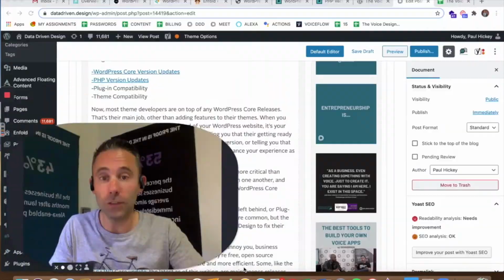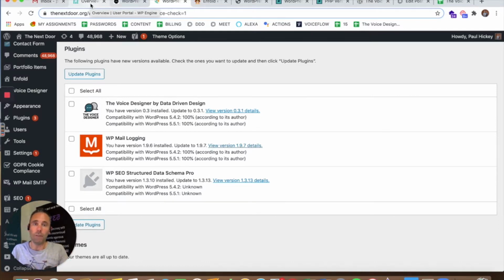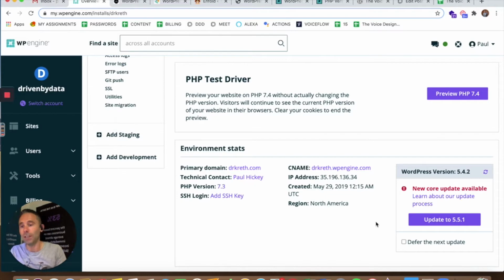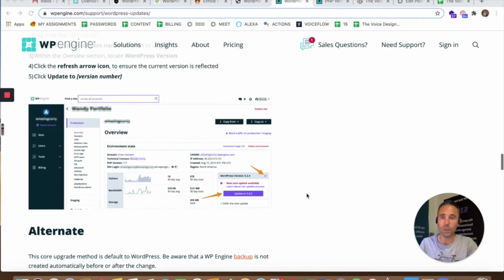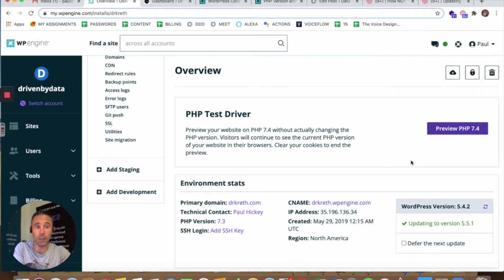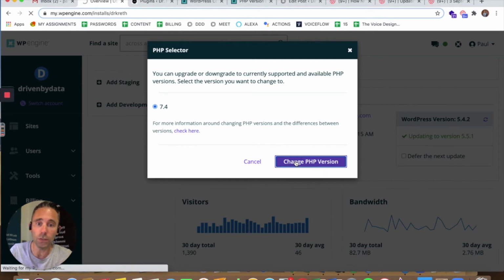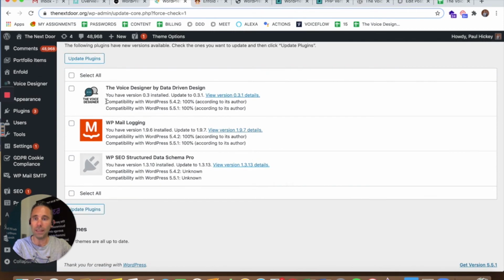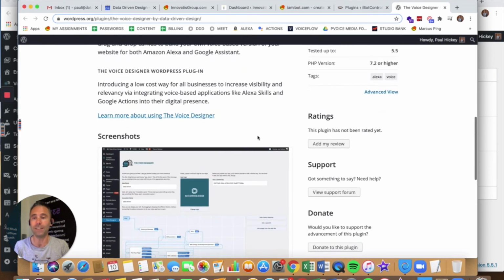How To NOT Break Your WordPress Website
Keeping your WordPress website fully functional, secure, safe and as speedy as possible is really pretty simple. It's about keeping an eye on the following 4 things.

-WordPress Core Version Updates
-PHP Version Updates
-Plug-in Compatibility
-Theme Compatibility

Now, most theme developers are on top of any WordPress Core Releases. That's their main job, other than adding features to their themes. When you see a Theme update from the backend of your WordPress website, it's your Theme Developer doing one of two things (telling you that their getting ready to be compatible with the next upcoming WP Core version, or telling you that they've added new features to the theme that may enhance your experience as a content manager / designer).

Same goes for Plug-in updates, but Plug-in updates are more critical than Theme updates, mainly because Plug-ins can conflict with one another, and they can conflict with themes. This is magnified when a WordPress Core version or PHP version is updated.

For example, Core versions can get updated and plug-ins left behind, or Plug-ins can get updated and Core versions left behind. Both are common, but the latter is the cause of many clients coming to Data Driven Design to fix their issues on their WordPress sites.

WordPress Core and PHP version updates shouldn't annoy you, business owners and marketers. They're a good thing. They're free, open source software always getting better, more secure and more efficient. Some, like the 5.5.1 WP Core update, the latest as of this writing, are maintenance releases, coming a week or so after major releases, like WordPress 5.5.

The WordPress 5.5 Launch Means more features have been added to core themes, such as features like automatic updates for plugins and themes, enabling updates over uploaded ZIP files, a block directory, XML sitemaps, block patterns, inline image editing, and lazy-loading images, to name a few.

In the meantime, the latest PHP version is 7.4, although many websites are still running earlier versions, which may cause issues. However, if you're running 7.3 (anything in the 7s really) as of this writing, your site is likely fully functional, but not all of the most recent plug-in updates may work, which means you should look to upgrade PHP in order to get the best use of your website and all of the functionality and reliability available via WordPress plug-ins.

Why Should My Business Care About All Of This?

Blogs like this are important for a simple business reason. Either you're a business owner or a marketer of some sort, which means you're responsible for the content and functionality of your website.

You may or may not have an IT team or webmaster. If you do, send them this blog. If you don't, it's fine.

You need to monitor this because if you don't, your website will break. Not necessarily go down or crash, but you may stop receiving form submissions/leads, you may not be able to update content in certain sections of your site, etc.

What Should I Do?

The video / audio accompanying this post walks you through recommended steps to ensure your:

-WordPress Core version is up to date,
-your PHP version is up to date,
-that you're using Plug-ins that have been tested with those versions,
-and that you've updated your plug-ins to their most recent versions.